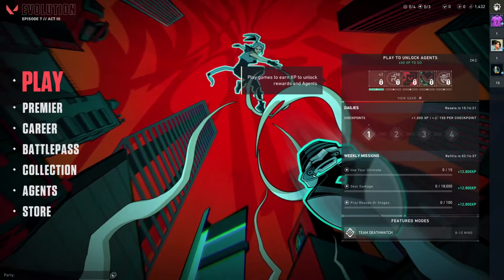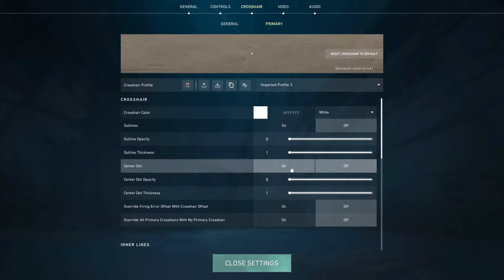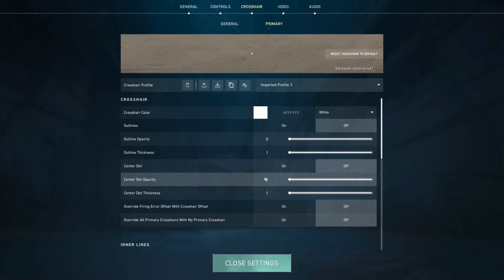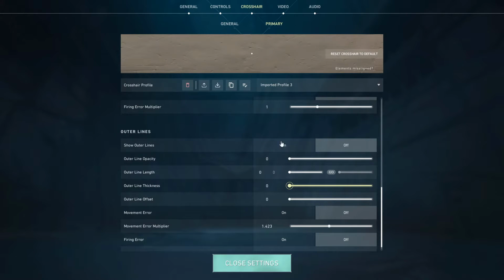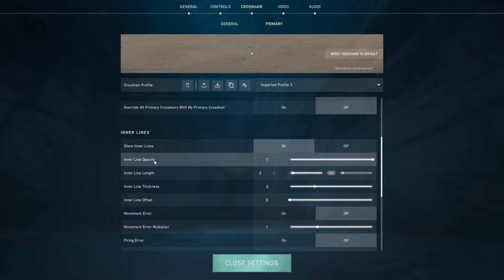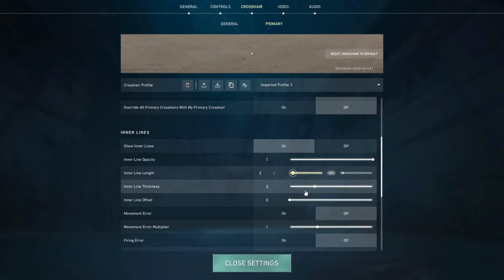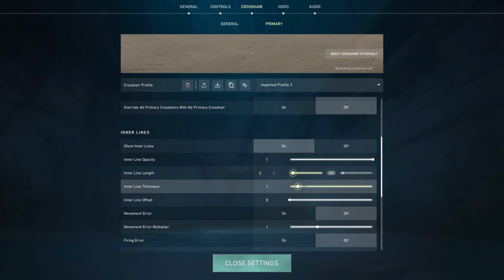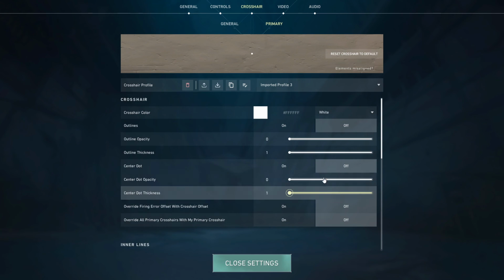How To Make DOT Crosshair in Valorant - Full Guide 2024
In this video I will show you How To Make DOT Crosshair in Valorant It's really easy and it will take you less than a minute to do it!